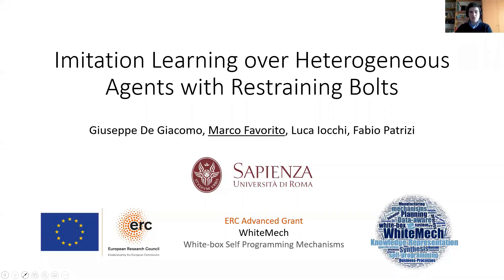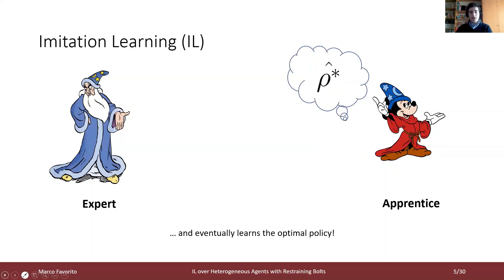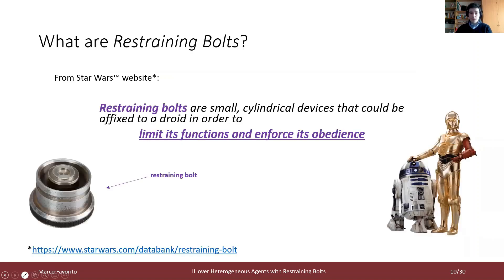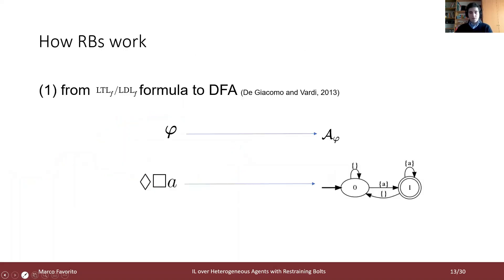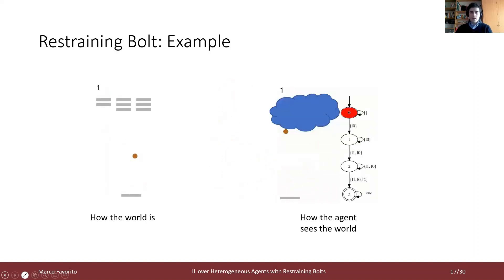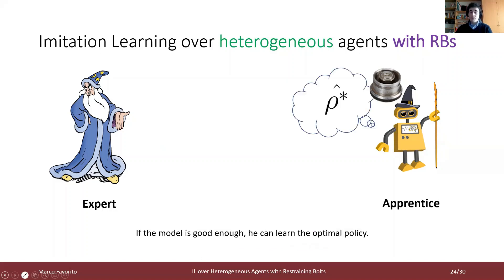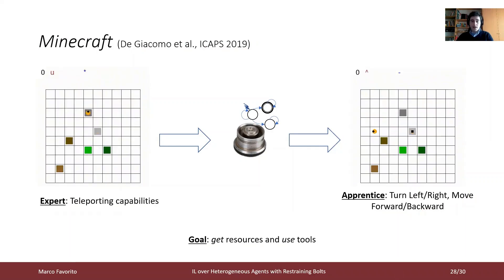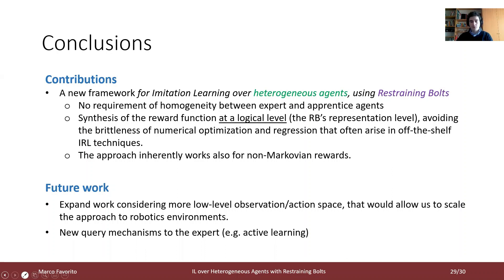ICAPS 2020: Giacomo et al. on "Imitation Learning over ..."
Giuseppe De Giacomo, Marco Favorito, Luca Iocchi, Fabio Patrizi.
Imitation Learning over Heterogeneous Agents with Restraining Bolts.